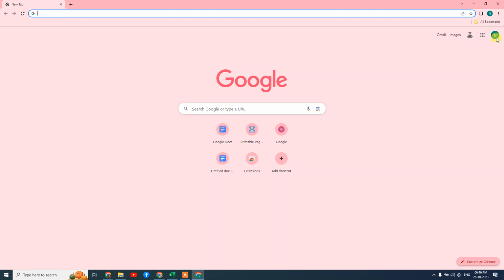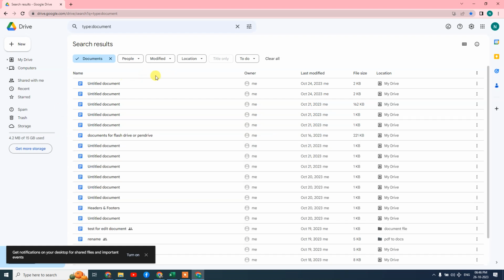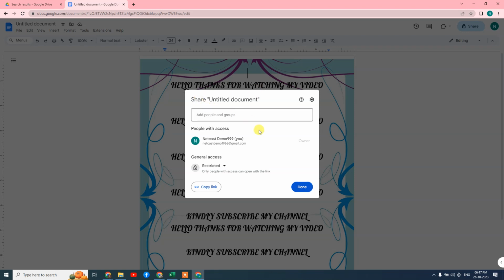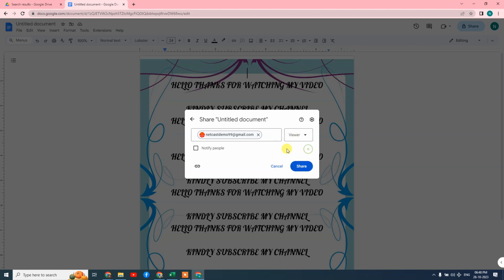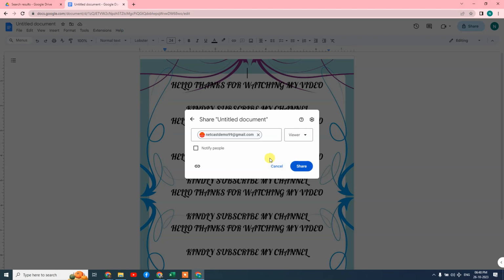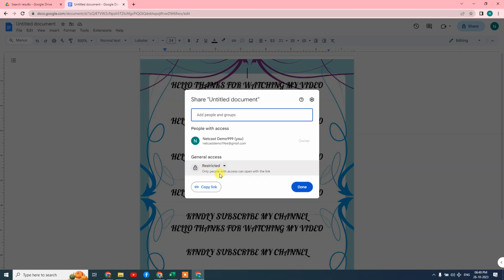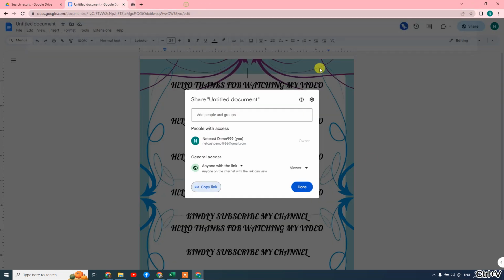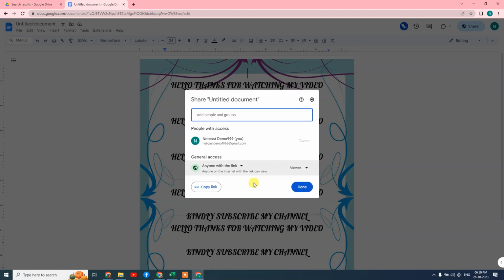How to Share a Google Docs Document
we will lean in this tutorial, How To Share A Google Docs Document. the process is very simple just follow this tutorial guides and learn steps by steps.